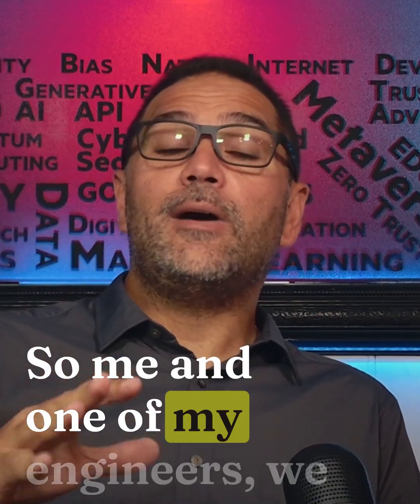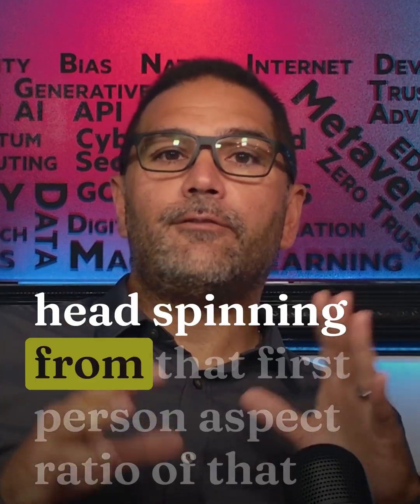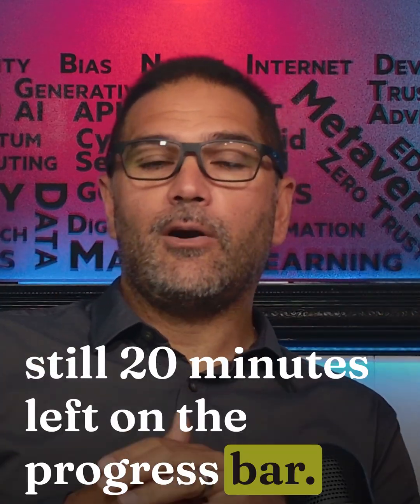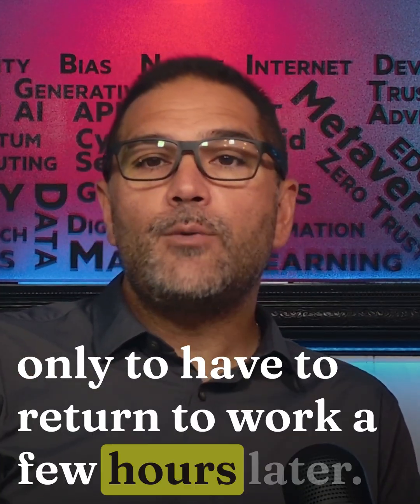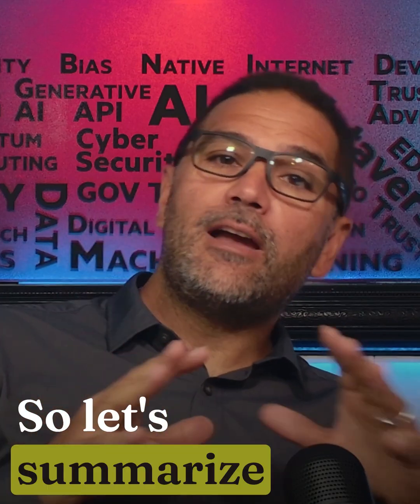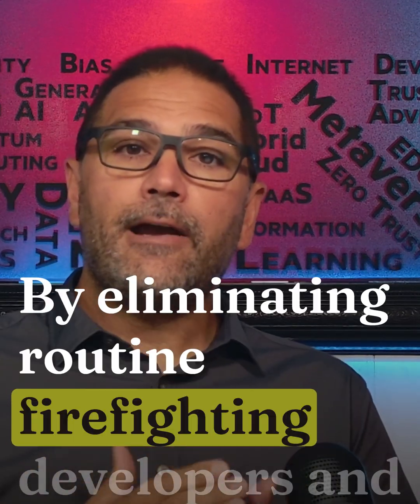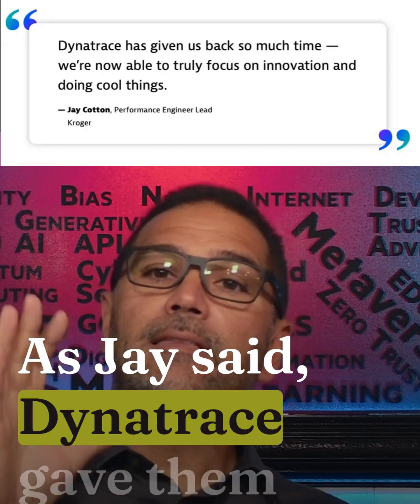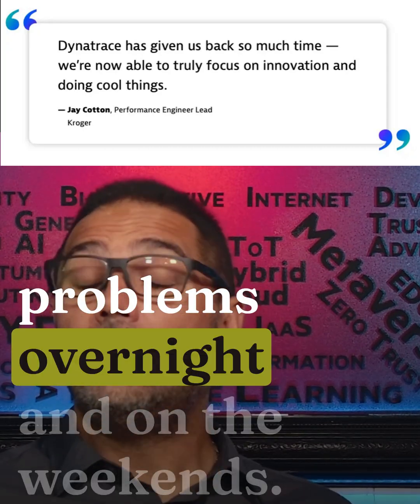How Dynatrace's AI Transformed Our Work Life Balance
Ever rebuilt a server at 2AM and then caught a midnight movie while you waited for a progress bar to crawl?
Yeah… I’ve been there. So has Jay Cotton from Kroger.

But here’s the twist — once they implemented Dynatrace, those nights stopped. War room calls became rare. Support tickets dropped from 700 to just 7 a week.
And for the first time, his team had time to focus on what mattered: innovation.Technology, Data Center,